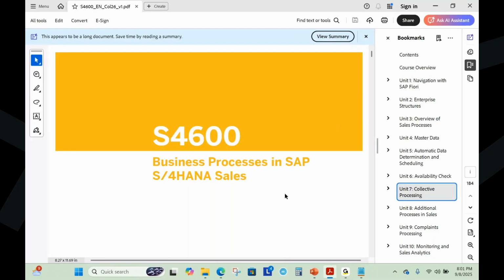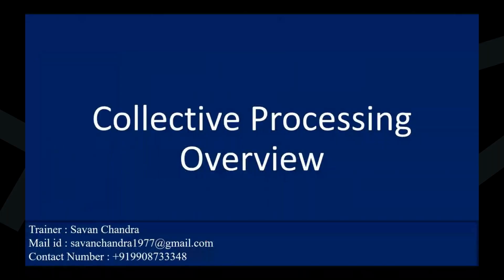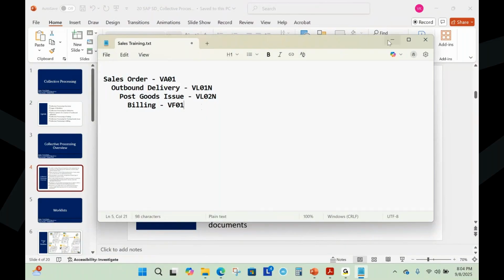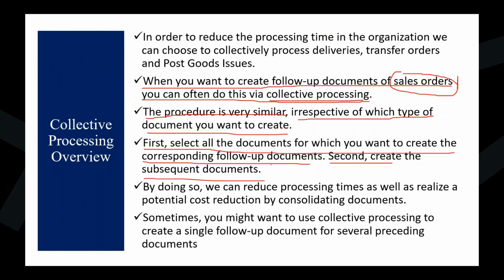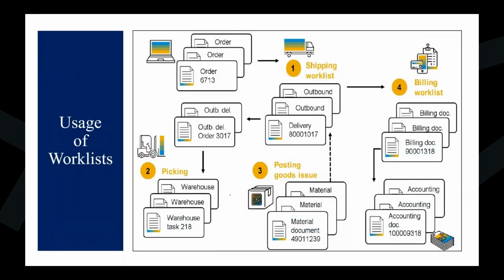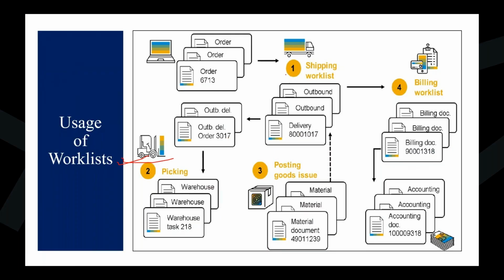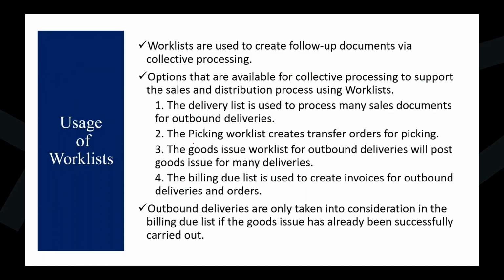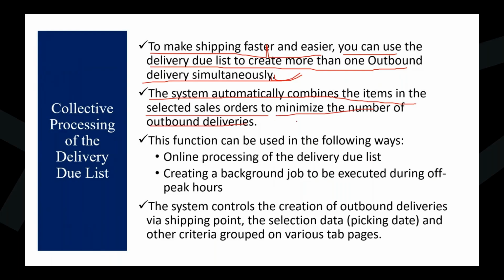Video 17 - SAP S/4HANA Sales & Distribution (SD) Module training - Collective Processing.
SAP S/4HANA  Sales & Distribution (SD) module training - Collective Processing.